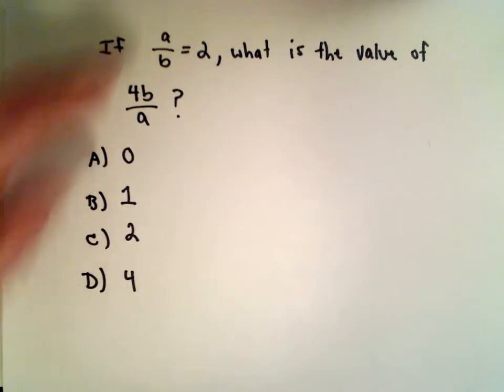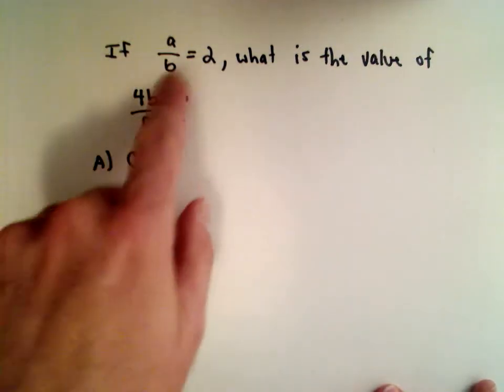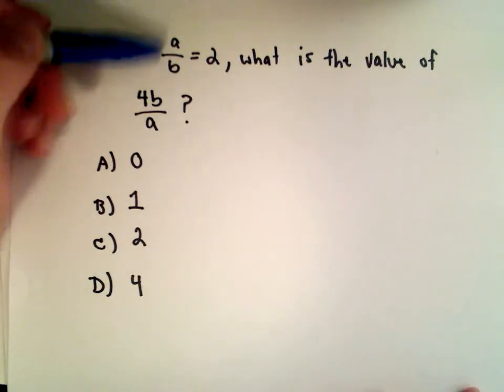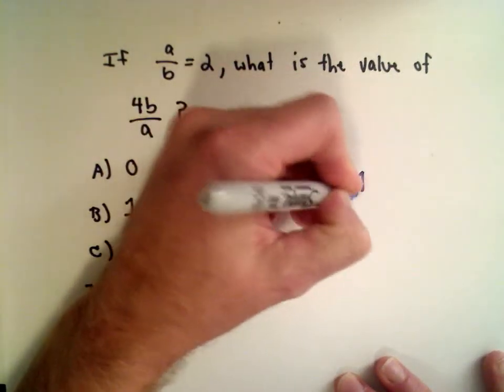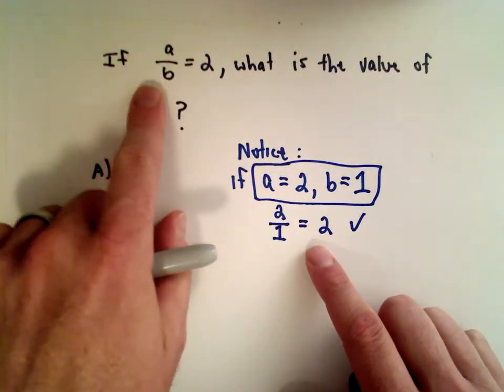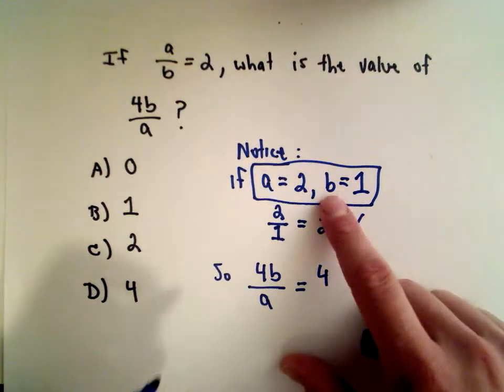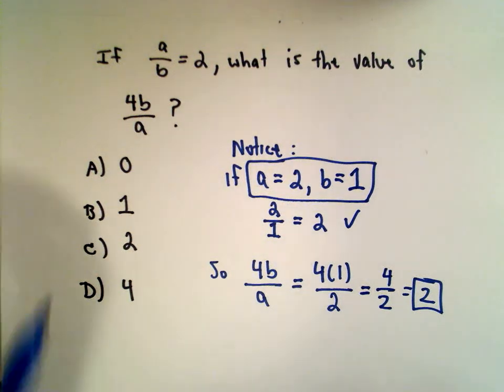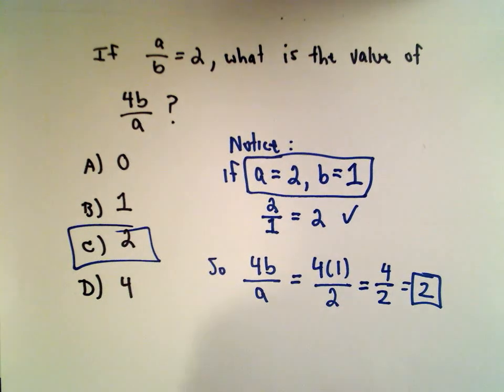SAT Math - Question 8, 2016 Edition and Beyond